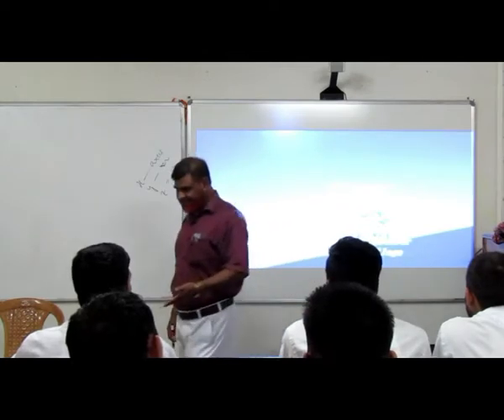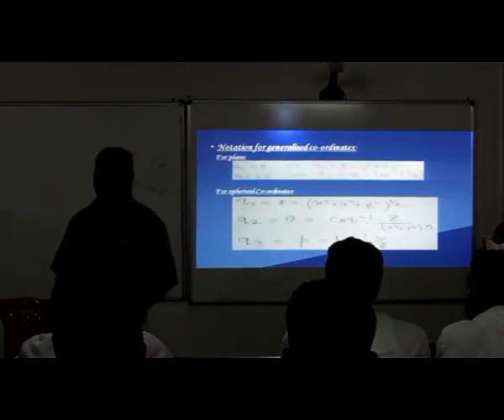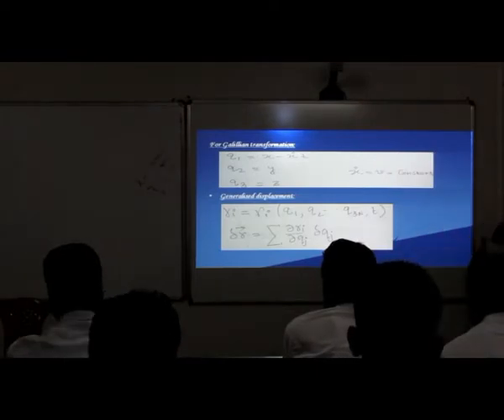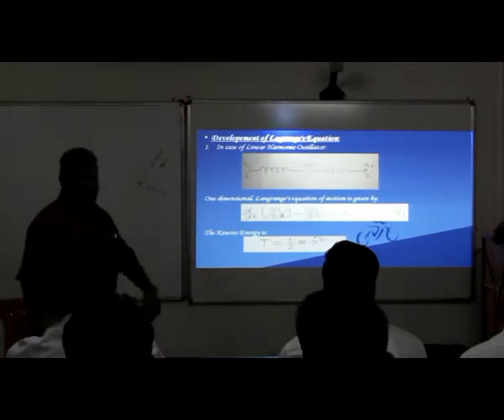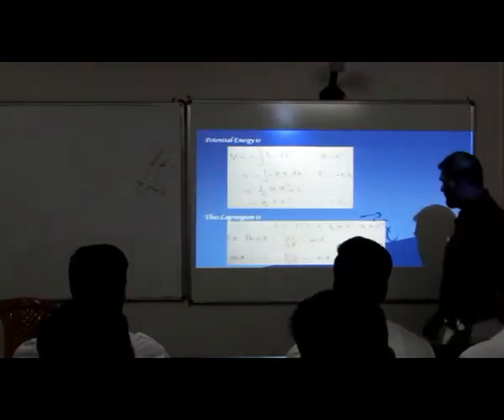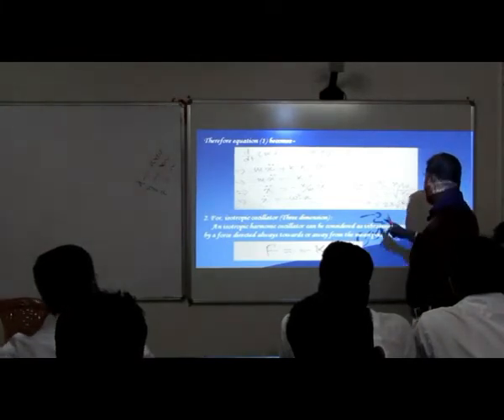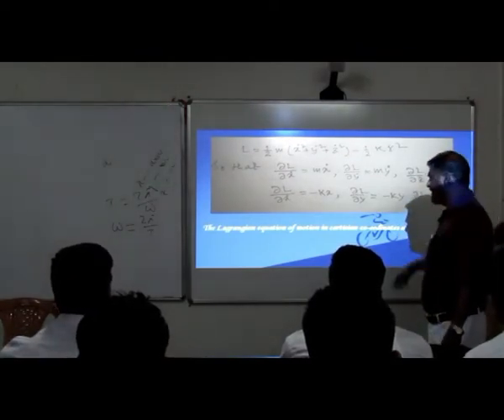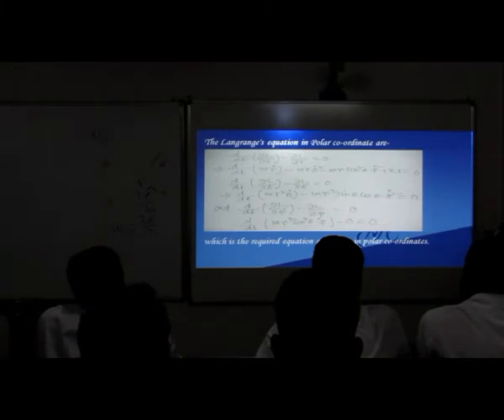PHYSICS DEPARTMENT: MORIGAON COLLEGE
Department of Physics: Morigaon College